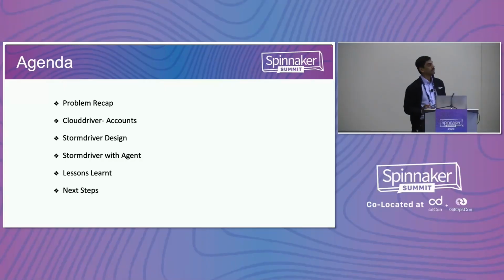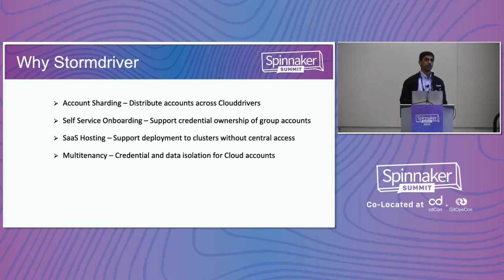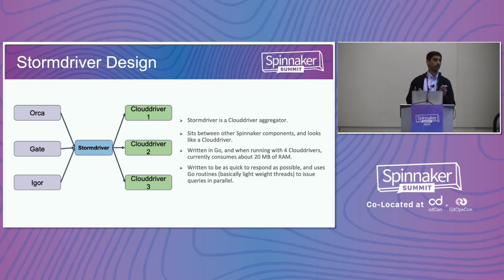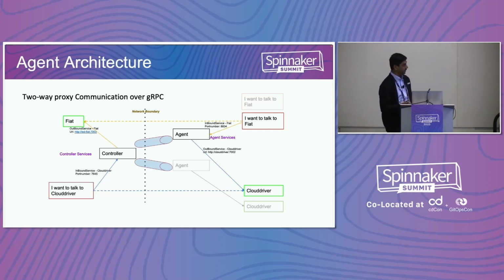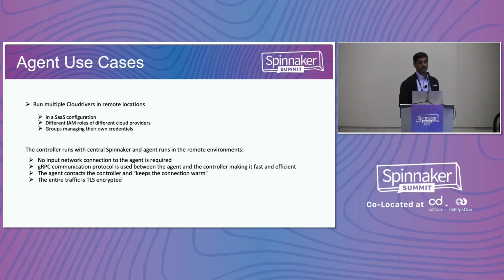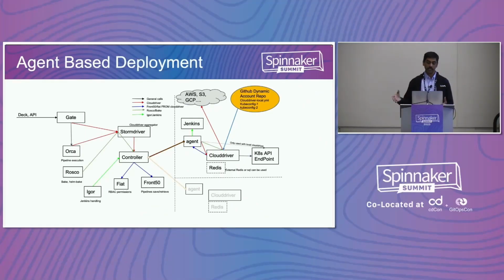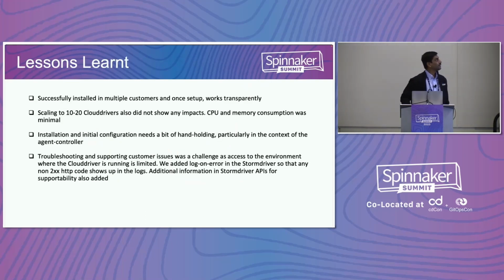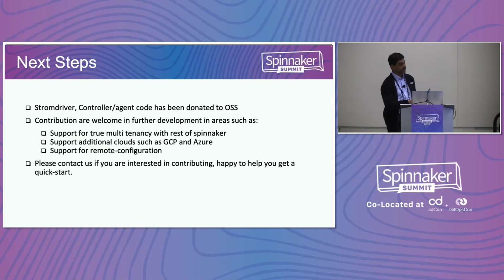Stormdriver One Year Later - Gopinath Rebala, OpsMx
Stormdriver is a Clouddriver aggregator, which allows Clouddrivers to be split into shards in various ways without changing the base Spinnaker code, and only requiring minor configuration changes. At OpsMx, we've deployed Stormdriver in several large customer sites, along with our agent providing a complete isolation of different teams. The architecture and learnings will be presented as a quick summary, dealing with reliability, scalability and supportability with many AWS or Kubernetes accounts.